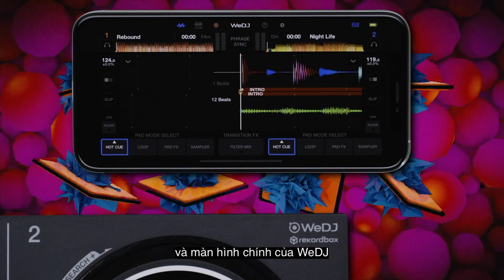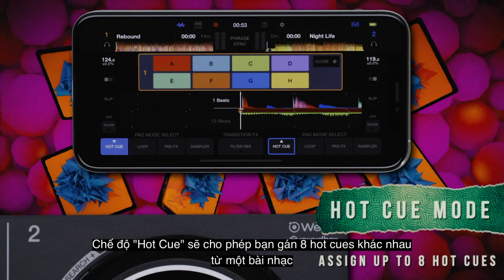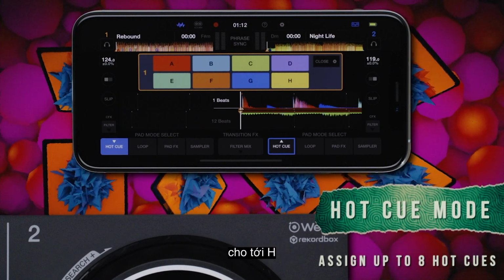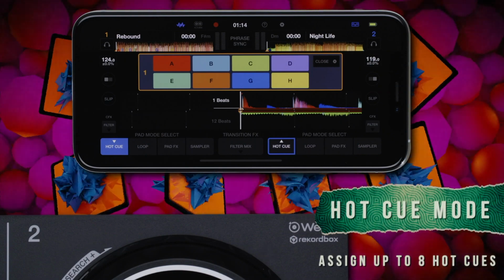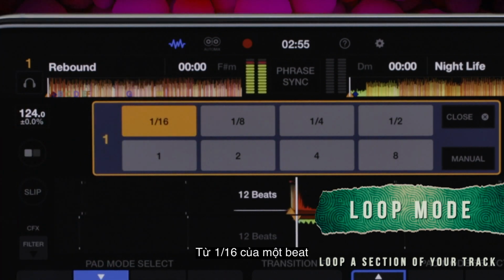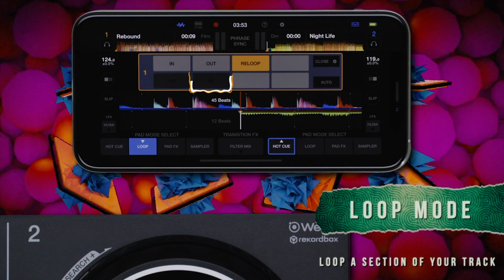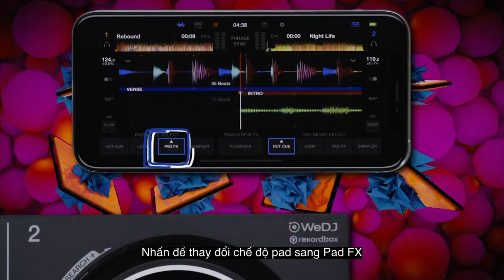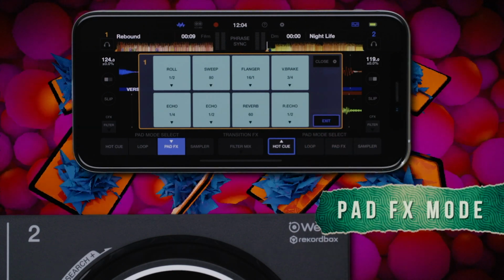Hướng dẫn sử dụng DDJ-200 cùng WeDJ (Vietsub): EP.08 - Sử dụng các chế độ Pad modes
Tập 8: Sử dụng các chế độ Pad modes
Cùng xem cách bạn có thể mix các bài nhạc một cách sáng tạo thông qua các chế độ Pad modes trên thiết bị DDJ-200

Đây là series 17 tập hướng dẫn sử dụng controller DDJ-200 cùng phần mềm WeDJ của Pioneer DJ, được chúng tôi phụ đề tiếng Việt lại nhằm hỗ trợ các bạn dễ hiểu hơn trong cách sử dụng thiết bị này.

649 Điện Biên Phủ, Phường 1, Quận 3, TP. Hồ Chí Minh